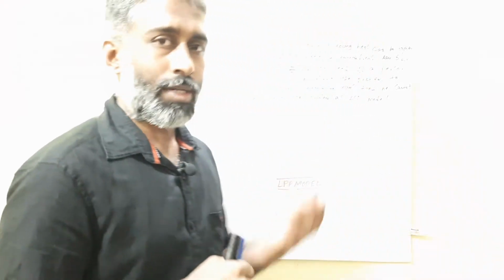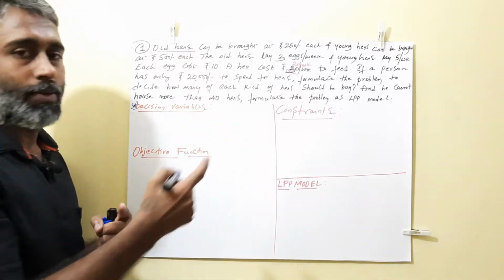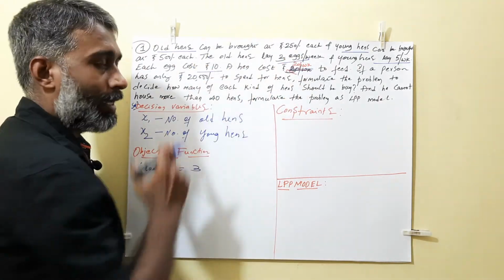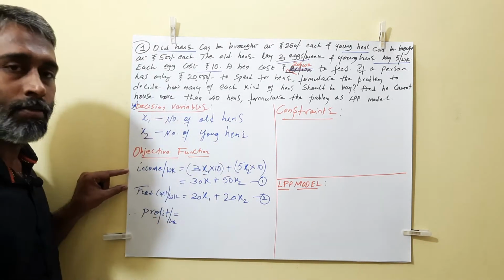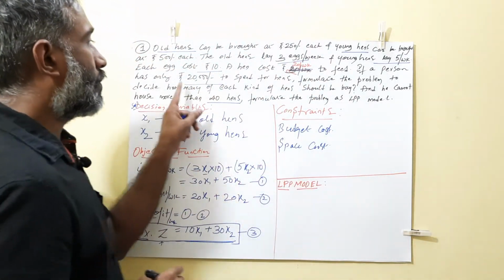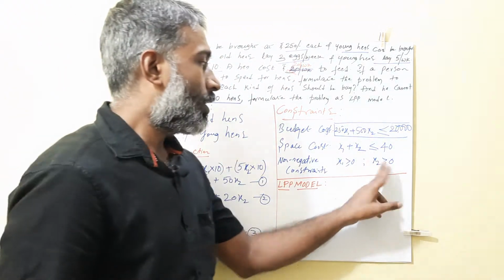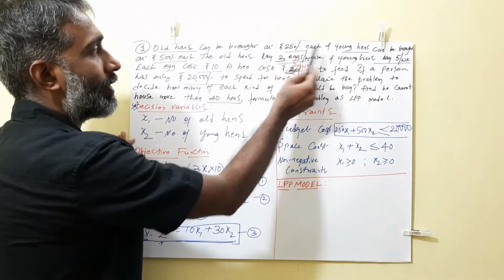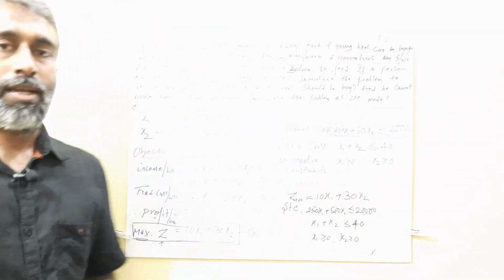OR _ Module 1 _ Lecture 1